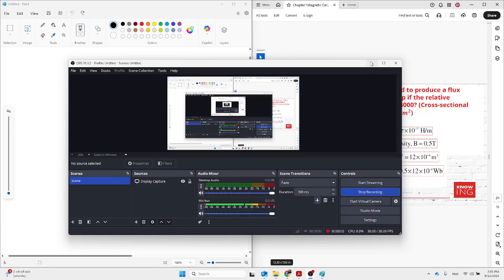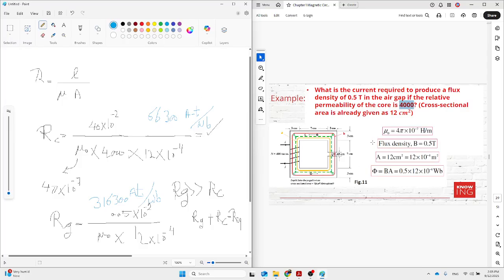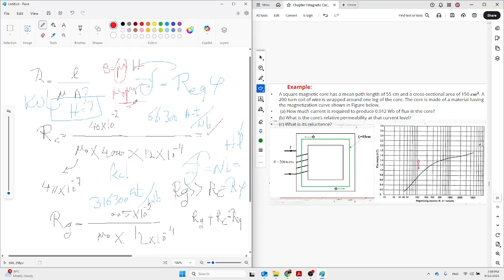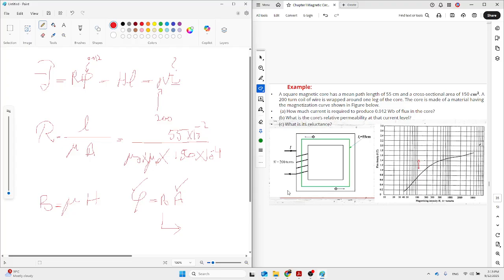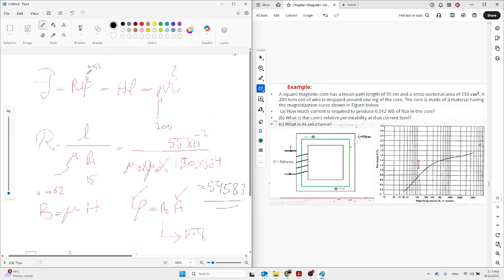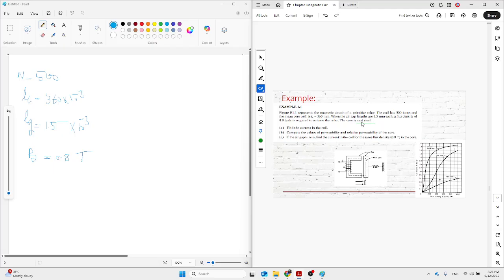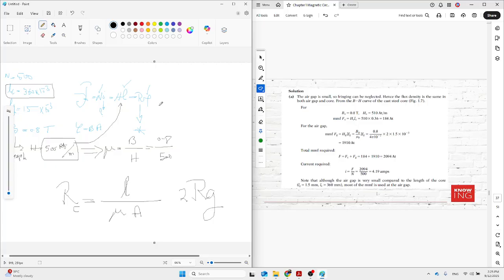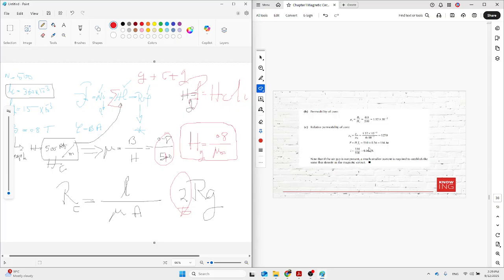W1 V5 Machine